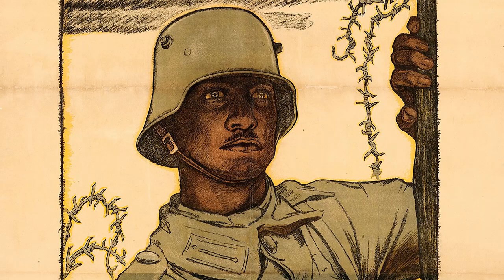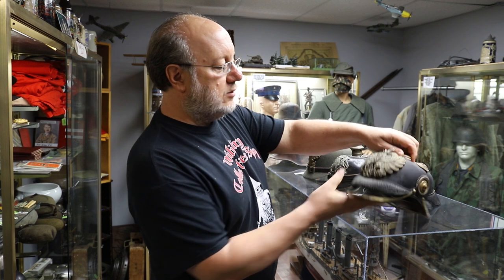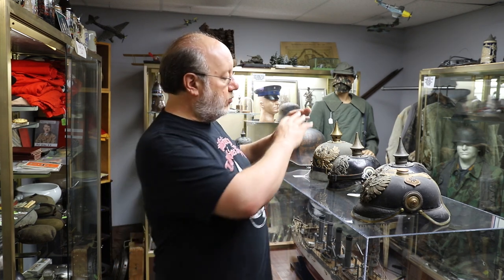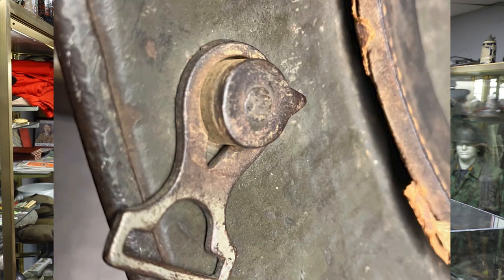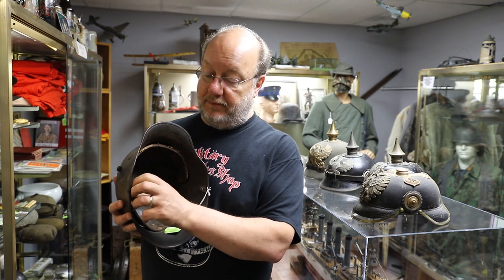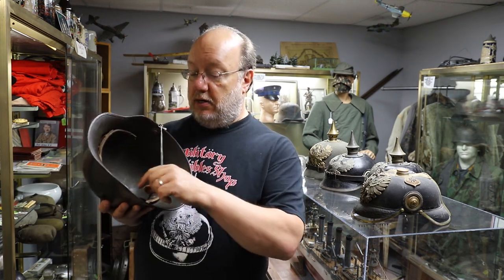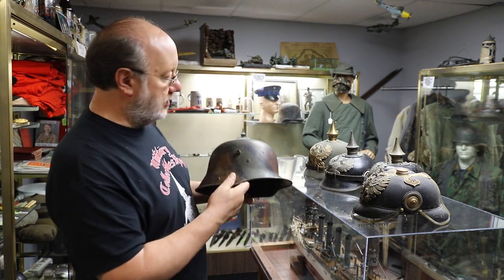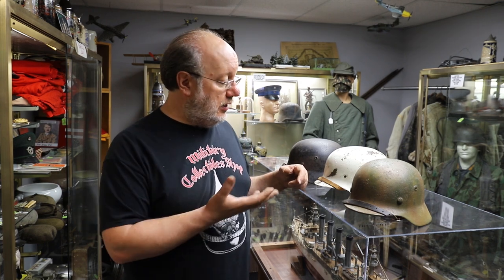Military Collectibles Shop - Military Collecting 101: German Helmets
Jerry talks through some of the basics of German helmets